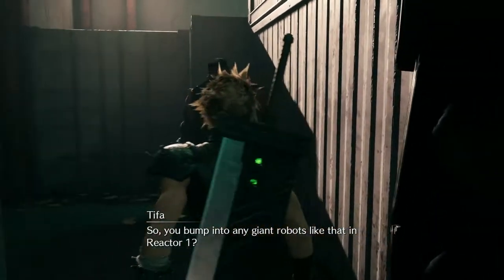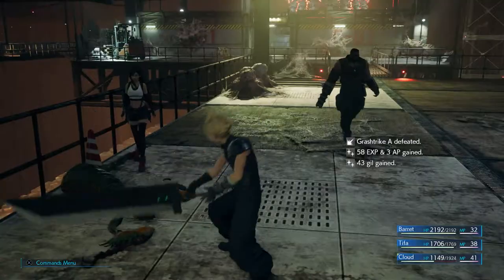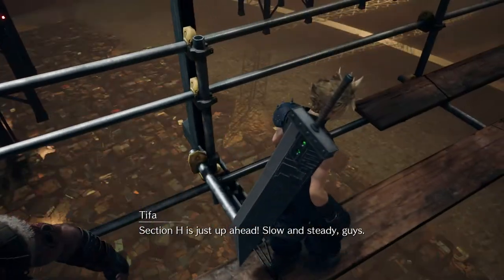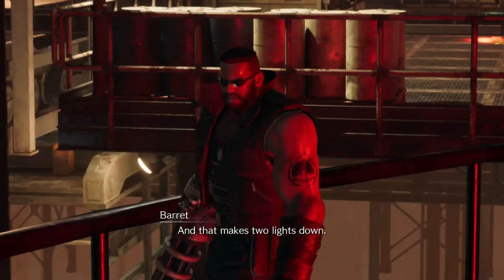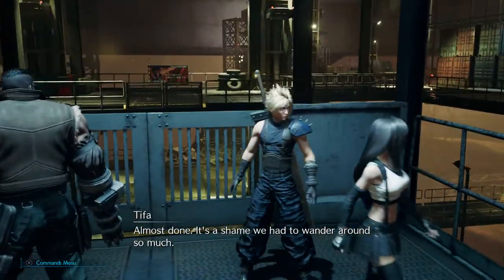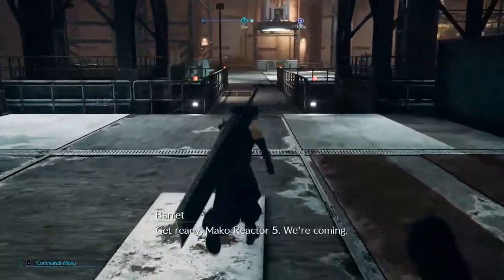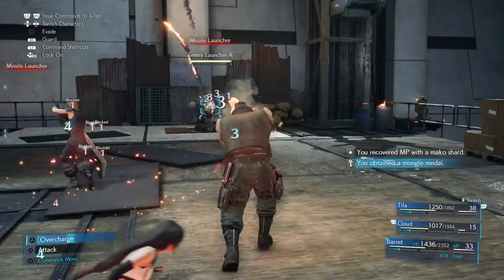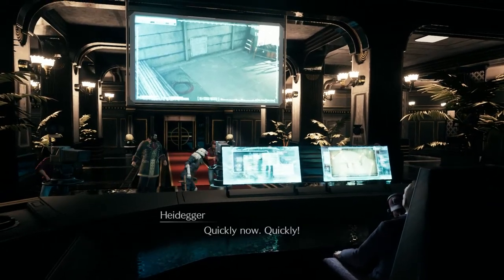FINAL FANTASY 7 REMAKE Walkthrough Part 8 "Light The Way"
Final Fantasy 7 REMAKE Gameplay Walkthrough Part 8 includes the quest...

Light The Way

This walkthrough for Final Fantasy 7 REMAKE available on the PlayStation 4 will include the Main Campaign, Story Chapters, Cutscenes, Gameplay, Exploration and Ending.

Final Fantasy VII Remake is a 2020 action role-playing game developed and published by Square Enix. It is the first in a planned series of games remaking the 1997 PlayStation game Final Fantasy VII. Set in the dystopian cyberpunk metropolis of Midgar, players control mercenary Cloud Strife. He joins AVALANCHE, an eco-terrorist group trying to stop the powerful megacorporation Shinra from using the planet's life essence as an energy source. The gameplay combines real-time action with strategic and role-playing elements.

Remake was announced in 2015 following years of speculation. Several key staff members returned, including character designer Tetsuya Nomura as director, director Yoshinori Kitase as producer, scenario writer Kazushige Nojima as story and scenario writer, event planner Motomu Toriyama as a co-director, and composer Nobuo Uematsu who returned to write the game's main theme. The staff redesigned the characters to balance realism and stylization. While the veteran Japanese Final Fantasy VII voice cast returned, the English voices were recast

It’s Never Game Over Guys!